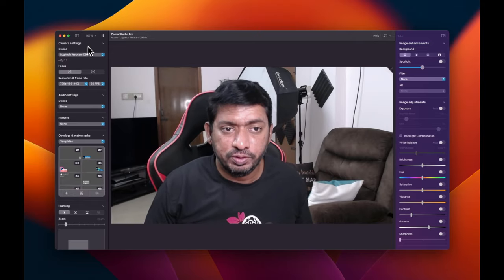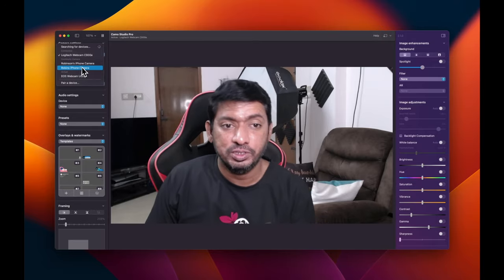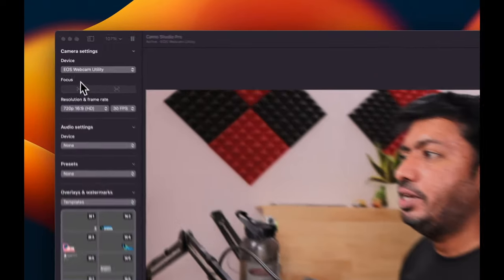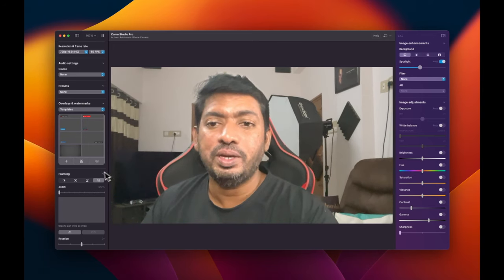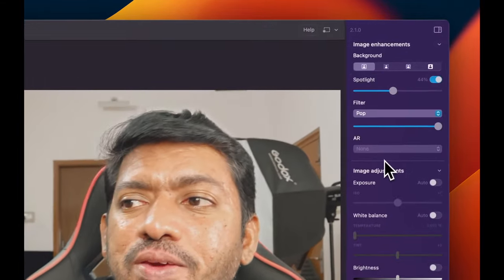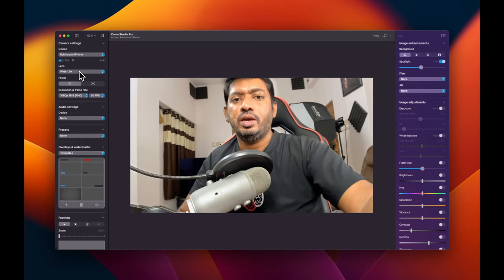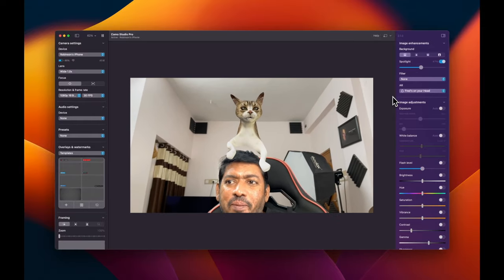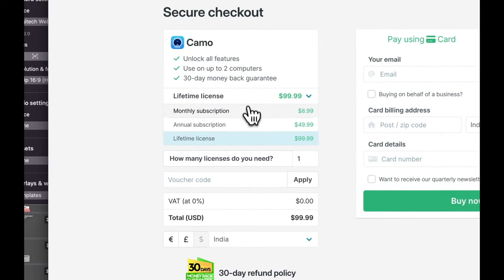Camo Studio Pro - InDepth Review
Is it Worth the Pricing? In this Camo Studio Pro Review, we will explore the Features, How to use iPhone as Webcam with your Youtube Live Stream, Twitch and more. Should You Buy Camo Studio Pro or Free Camo Studio is sufficient? Sharing my thoughts in this Episode.

Chapters:
0:01 - Introduction
1:51 - Camo Camera Settings
3:43 - My Problem Fixed
4:40 - Using Canon M50 with Camo
6:43 - Camo Presets
7:01 - Overlays & Watermarks
7:23 - Camo Zoom and Pan
7:54 - Image Enhancements & Green Screen
9:21 - Camo Camera Filters & LUTs
9:44 - Camo Camera iPhone as Webcam
11:22 - Camo Camera AR Features
13:38 - Exposure & Color Adjustments
13:50 - Record Video with Audio
14:13 - Camo Studio Pro Pricing - Is it Worth?